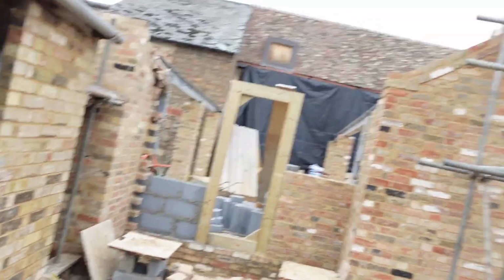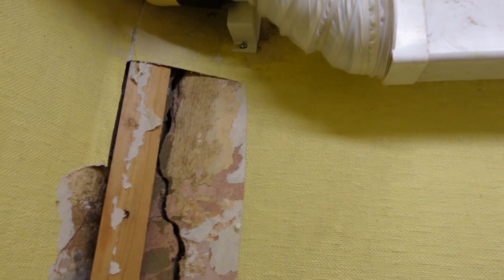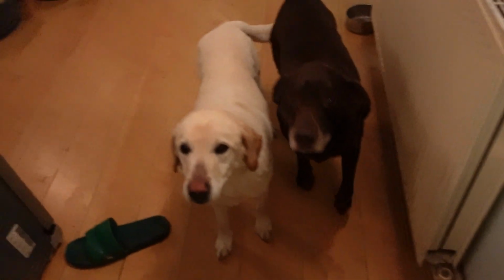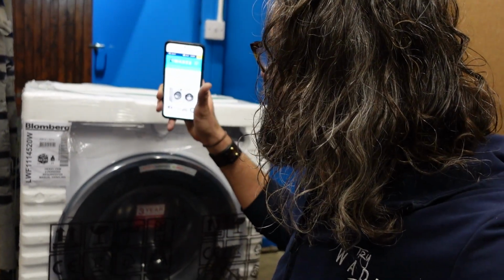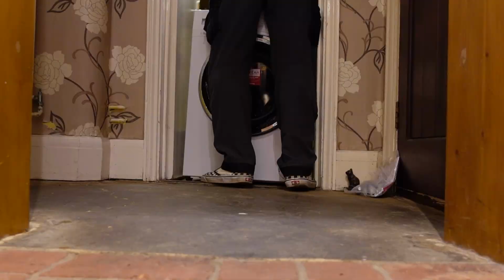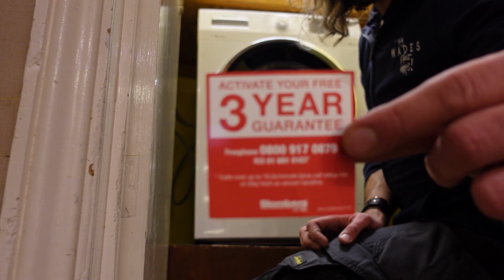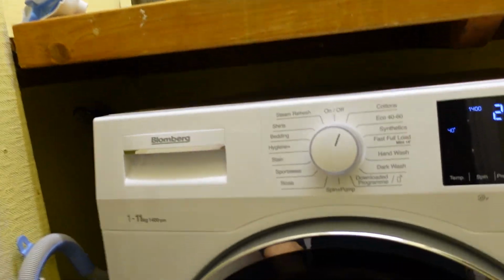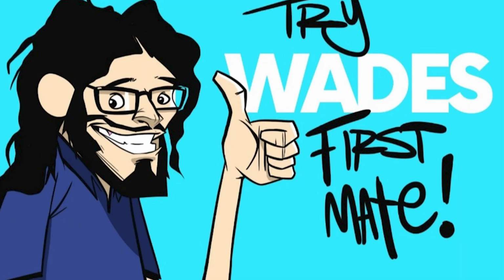How to install a washing machine, vlog style!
Installing a washing machine and removing the old washing machine, vlog style.

My washing machine at home went faulty, so here is me installing the new one and removing the old one.

We also see what the builders have been doing this week.